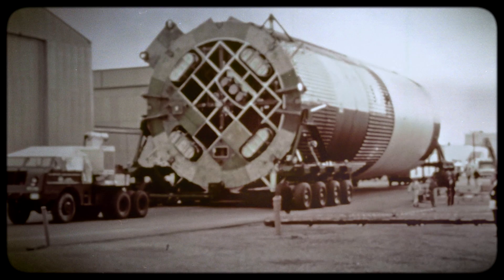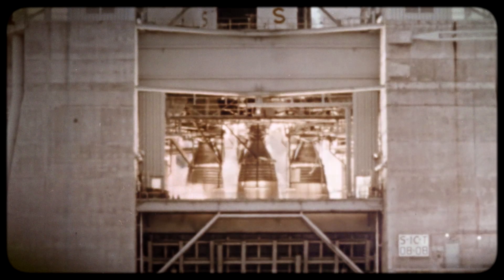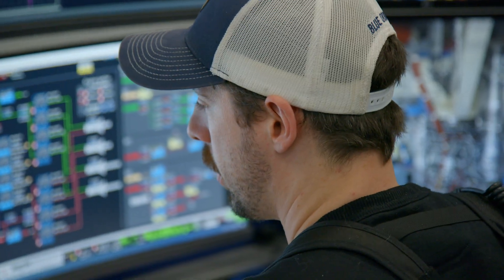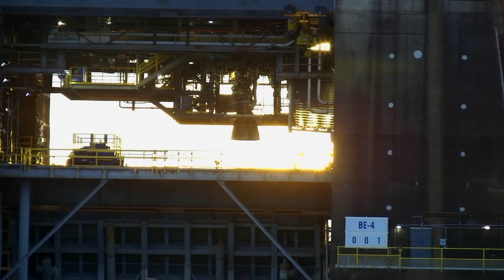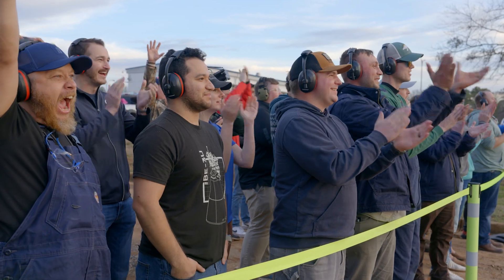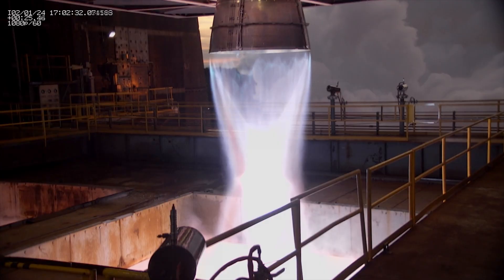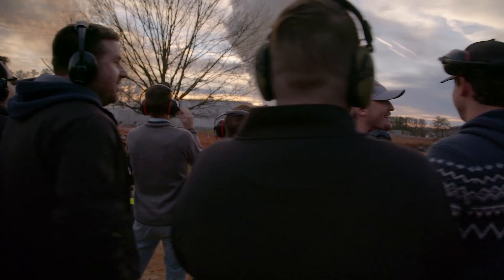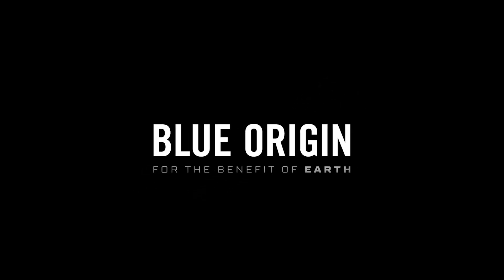Test Stand 4670: Building on a Legacy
Once a pivotal platform for the testing of Saturn V and Space Shuttle engines, Test Stand 4670 at NASA's Marshall Space Flight Center in Huntsville, Alabama, has witnessed the power of innovation and the spirit of exploration. Experience the transformation of Test Stand 4670 as this historic site has come back to life, blending the rich heritage of NASA's golden era with the cutting-edge technology of today testing our BE-4 and BE-3U engines. The rumble is back in the Rocket City.